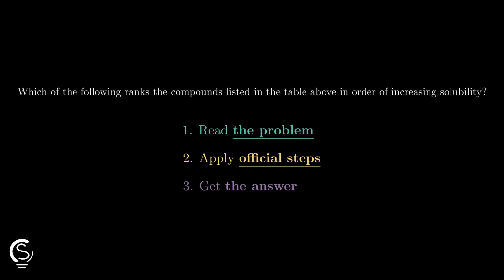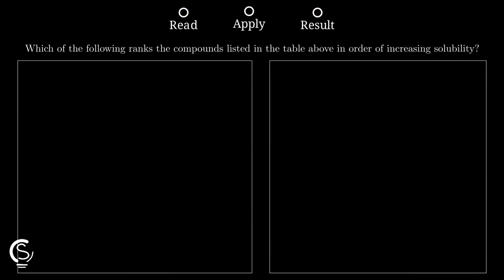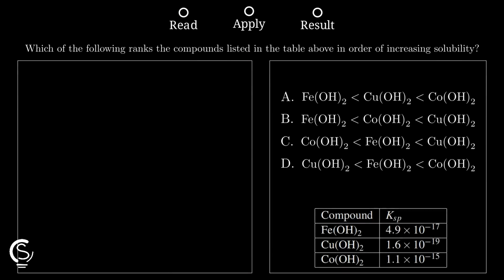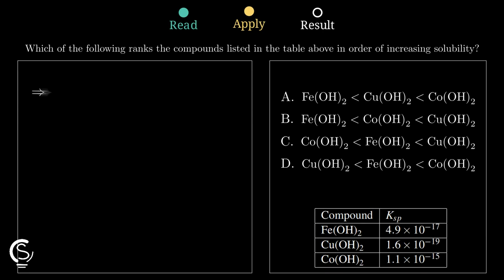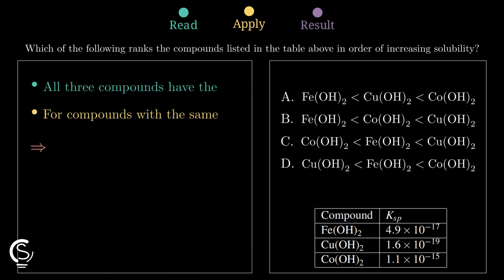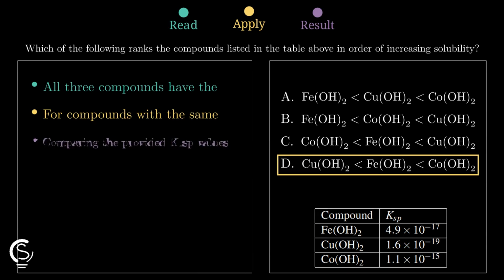2022 AP Chem Question 45 - Molar Solubility and Ksp Comparison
Detailed step-by-step solution for the 2022 AP Chemistry Question 45 focusing on Molar Solubility and Ksp Comparison. This video explains how to rank compounds by solubility based on their solubility product constants when stoichiometry is identical. Which of the following ranks the compounds listed in the table above in order of increasing solubility? The compounds include Fe(OH)2, Cu(OH)2, and Co(OH)2. We analyze the Ksp values (1.6 x 10^-19 for Cu(OH)2, 4.9 x 10^-17 for Fe(OH)2, and 1.1 x 10^-15 for Co(OH)2) to determine the correct order of increasing solubility. Want more AP practice?